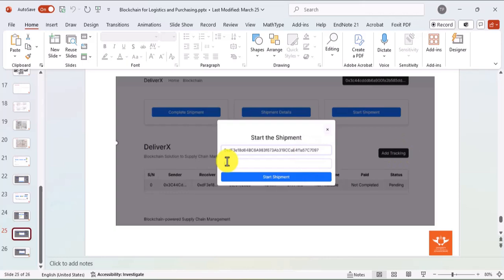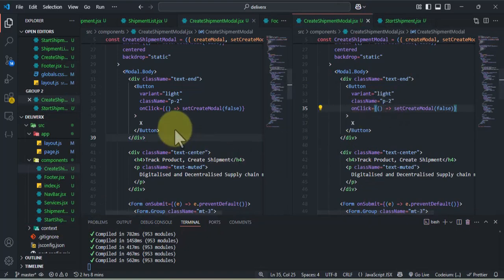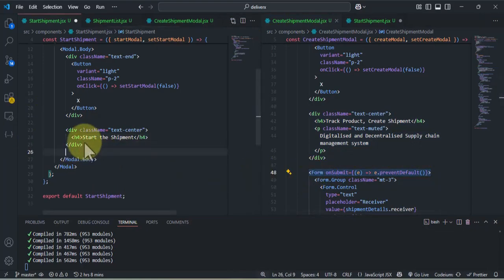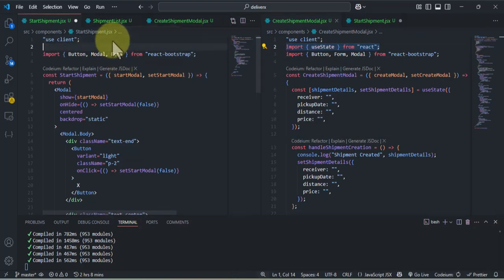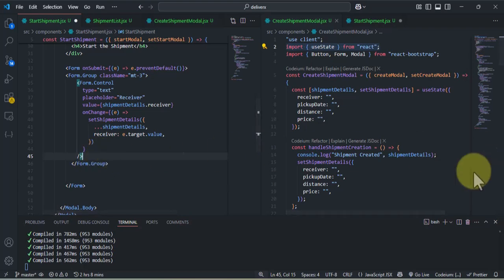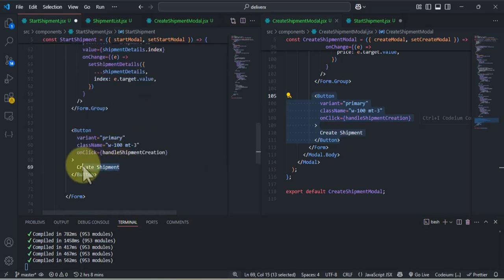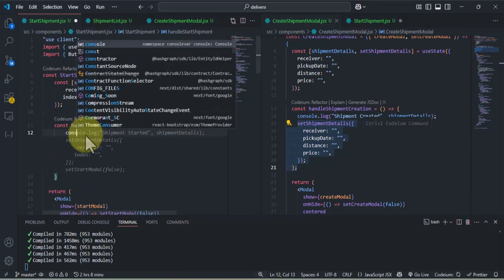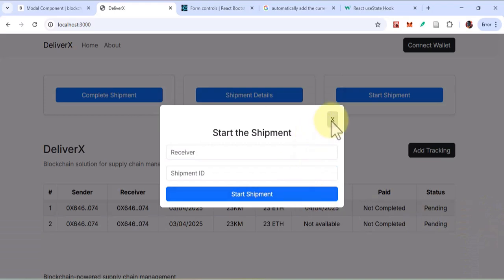16 - Start Shipment Modal: Reusing Existing Components